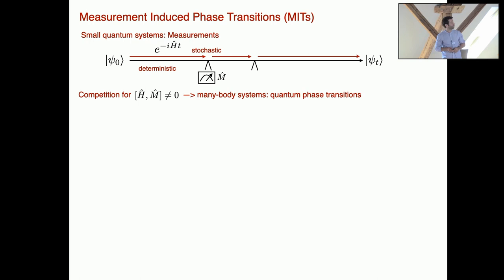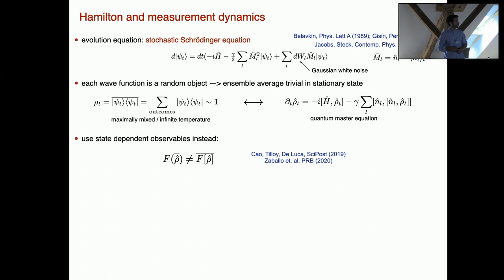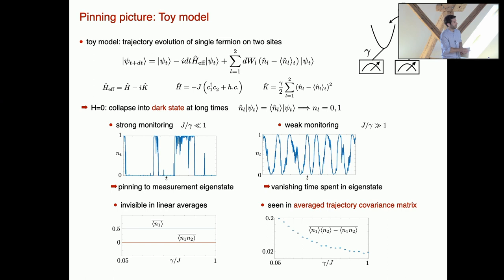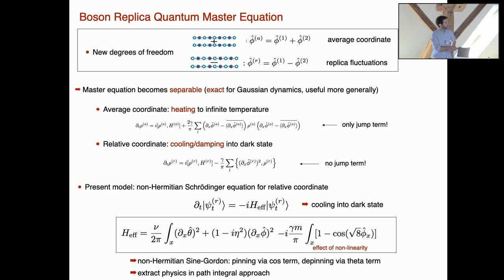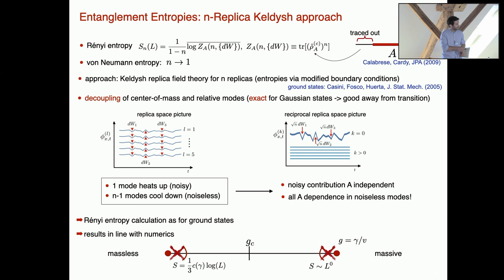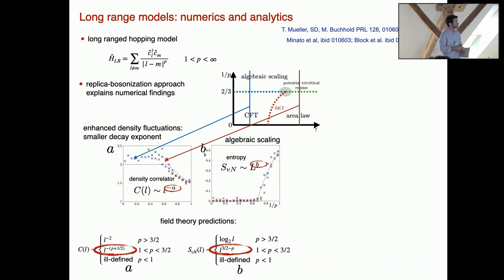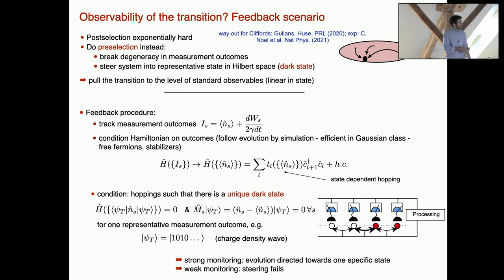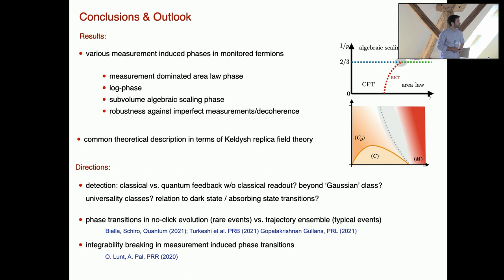Talks - Non-Equilibrium Emergence in Quantum Design - Sebastian DIEHL, University of Cologne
Measurement induced phase transitions of fermions